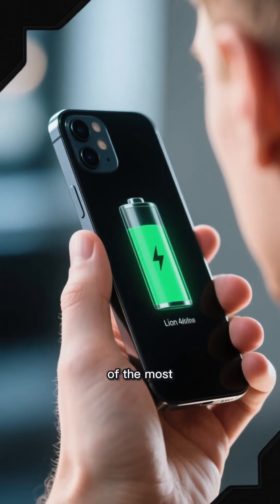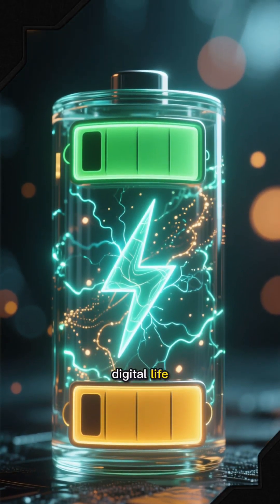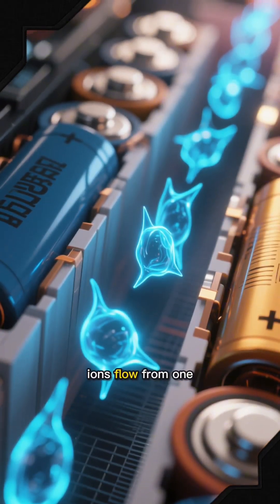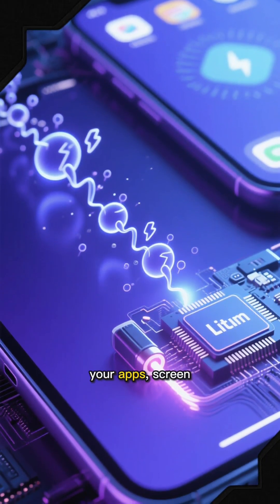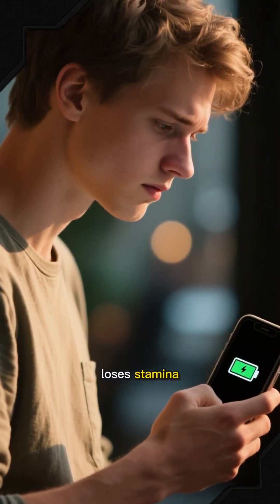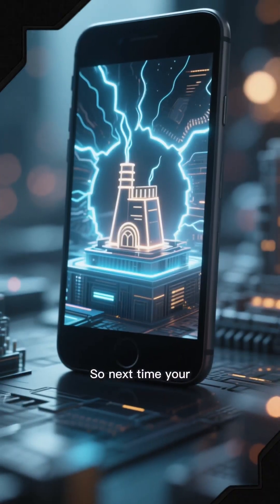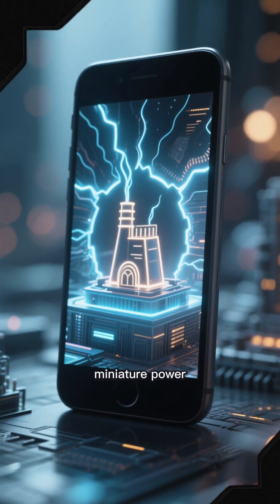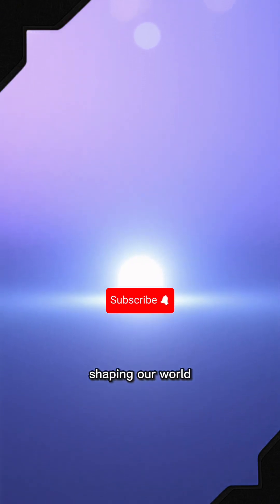How Your Smartphone Battery Really Works 🔋📲